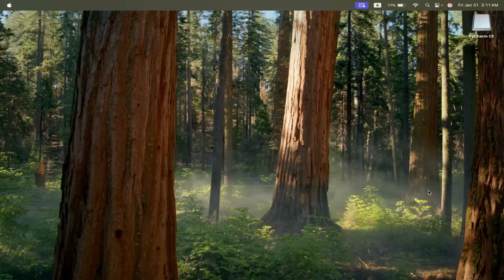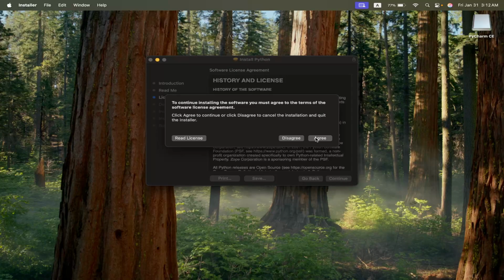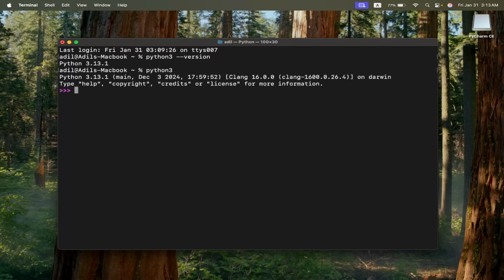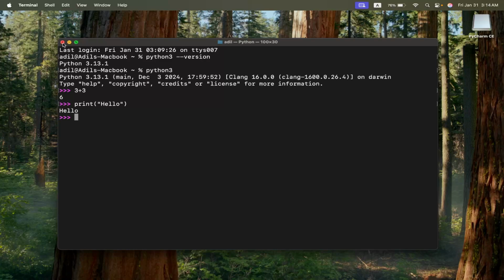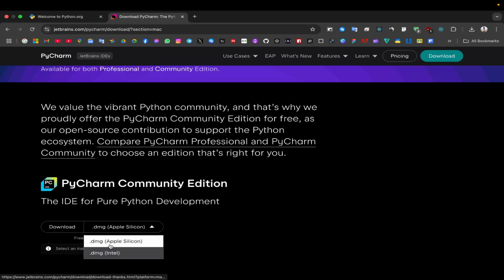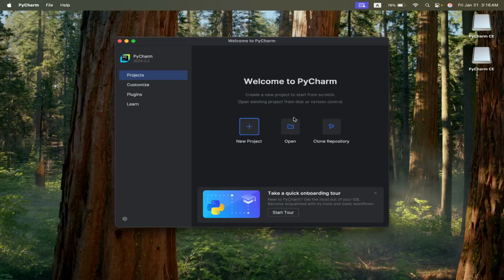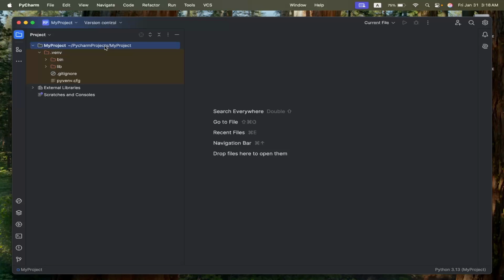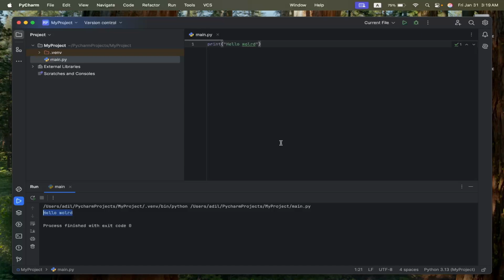03. How To Setup Python environment in Mac | Python For Beginners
"Want to start coding in Python? In this video, I’ll show you how to install Python on Mac, set up PyCharm, and write your first Python program—"Hello, World!" 🎉 Whether you're a beginner or just setting up a new system, this guide will help you get started quickly!"